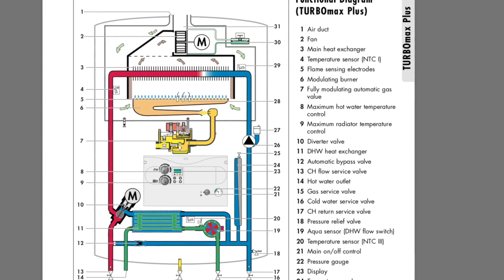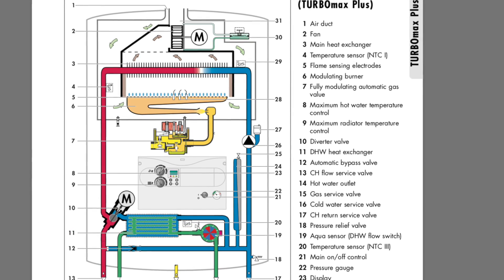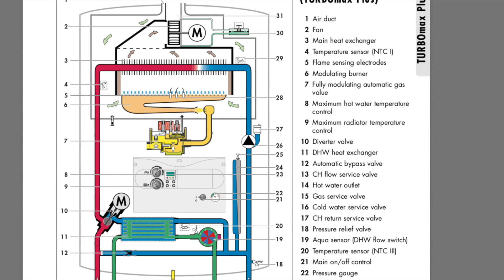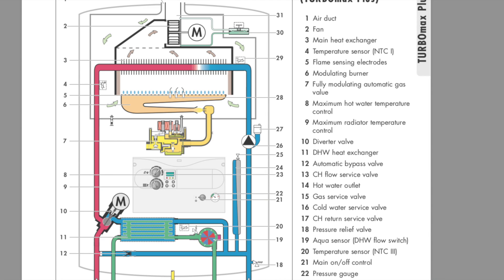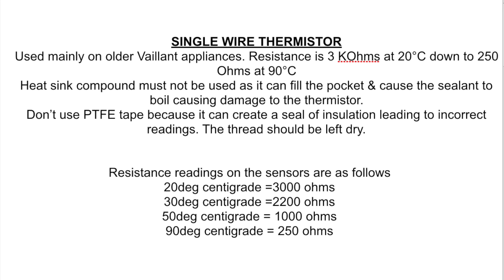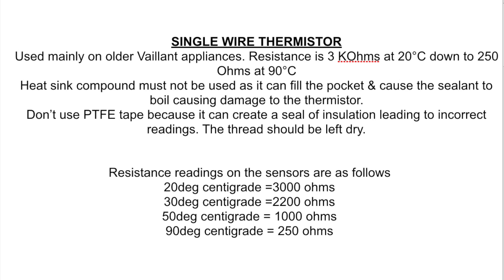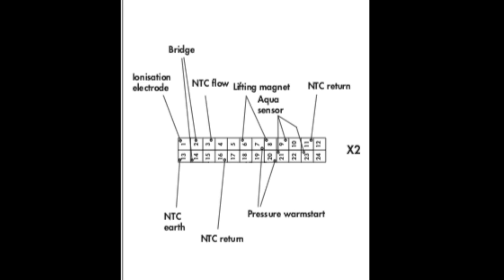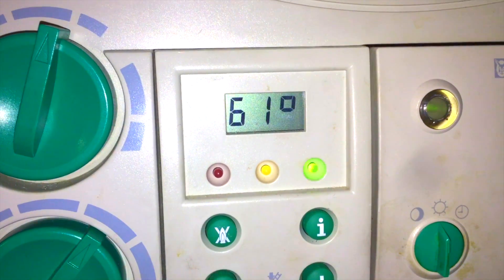Vaillant Turbomax Plus F24. Single Wire NTC. Boiler Repair And Training. Heating Geek.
Got a Vaillant Turbomax Plus that you cant fix? Watch this video and learn one of the hardest faults I ever came across and the weird way to fix it!!! See my tools down bellow.

INJECTOR CLEANING TOOL.

1) CARHARTT Tool Roll

2) BAHCO Screwdriver with LED
2)BAHCO Screwdriver without LED

3)WERA Kraftform Kompakt Screwdriver

4)WERA 0.8x4x100 Flat screwdriver

5) KNIPEX Alligator

6)BAHCO Spanner

6)BAHCO Spanner with slimline jaw

7)CK Wire cutters
7)CK Wire cutters (shorter version)

8)KNIPEX bent long nose pliers

9)TESTO 510 Digital U gauge

9)TESTO Bluetooth U gauge

10)Mirror tool

11)Cheap as chips pick set!!!

12)FLUKE alert volt stick

13)MONUMENT Tailing Spanner

14)Tee Bar 4mm

15)Tee bar 2mm

16)Tee bar 2.5mm

17)Full Tee bar set

18)10mm ratchet spanner (flex head)

19)8mm ratchet spanner (flex head)

20)14mm/15mm spanner

21)BAHCO small spanner

22)Cheap Lock knife

24)Injector cleaning pins link coming soon. Review to follow.
25)Rothenberger 18” heavy duty pipe wrench

26)Knipex (large)

27)BAHCO 12” (not wide jaw)

28)Fluke 115 multimeter

Led lights for van.

Commando drills